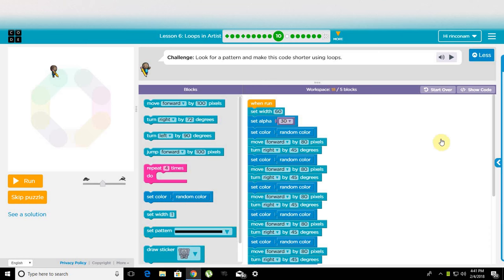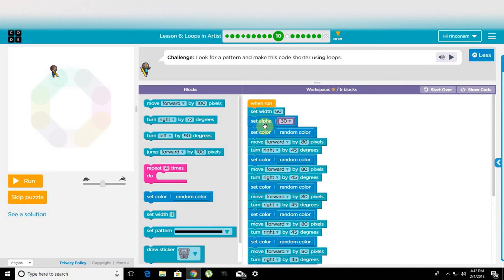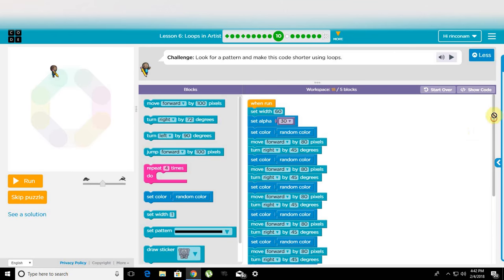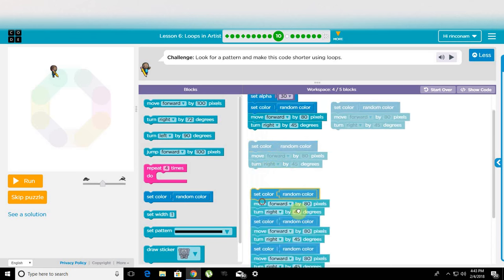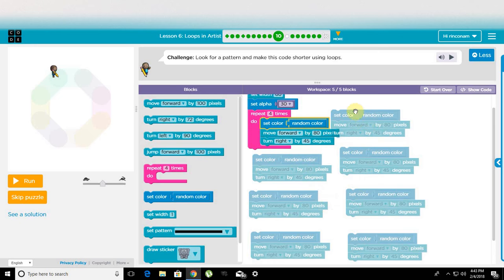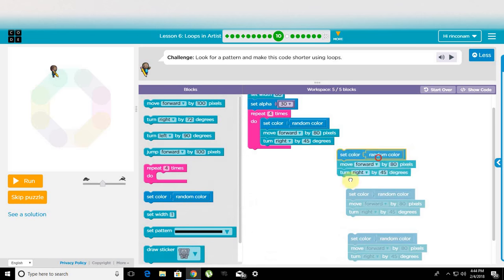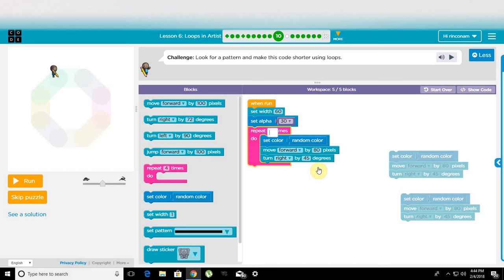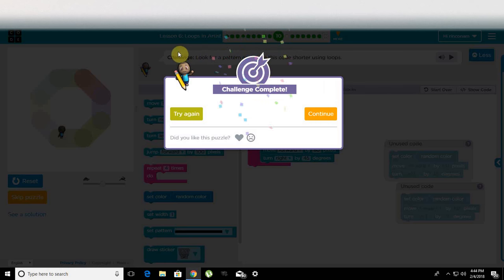Lesson 6 Activity 10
Lesson 6: Activity 10 tutorial; Alpha block and pattern identification